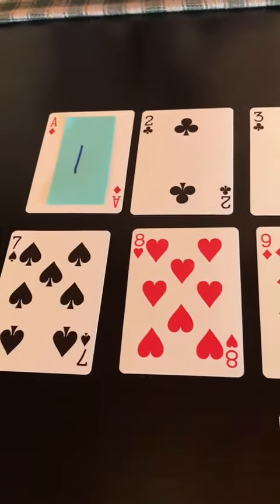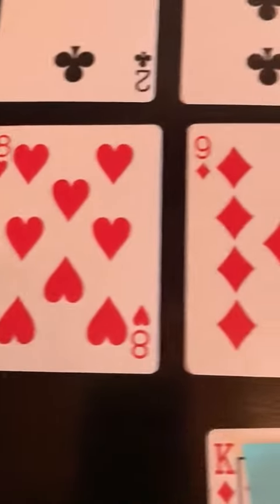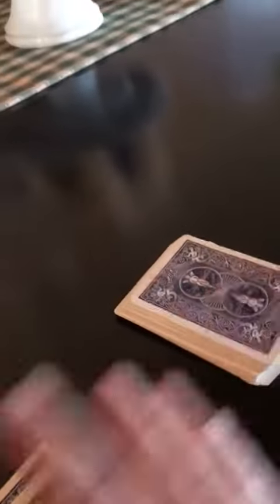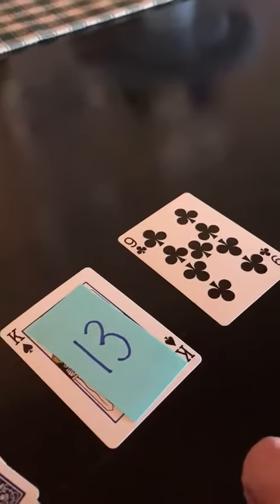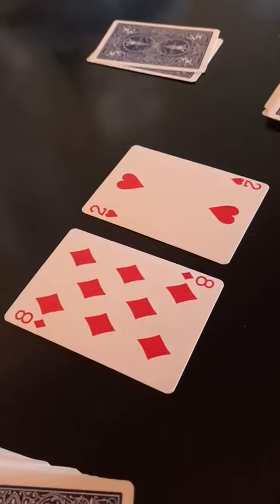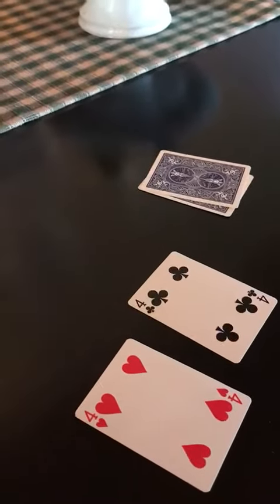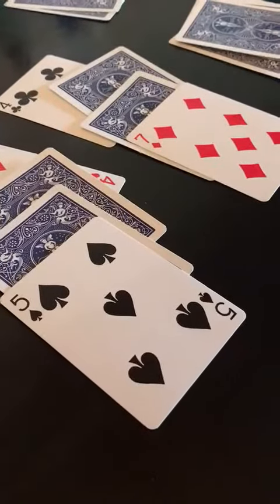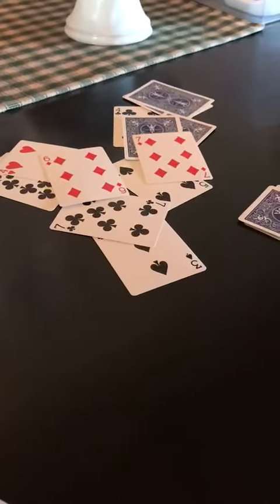Card Game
Fun way to practice numbers